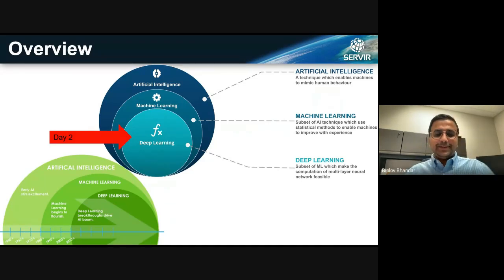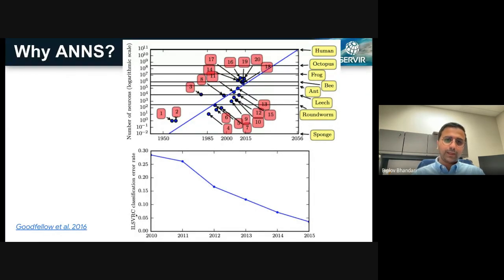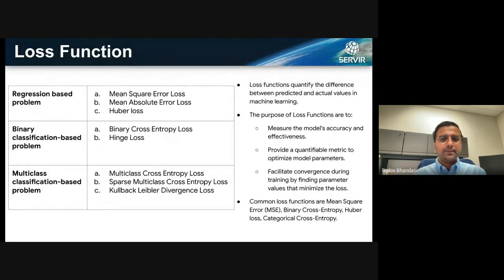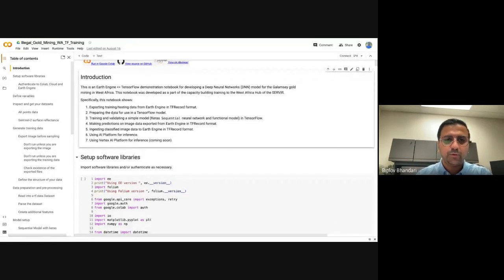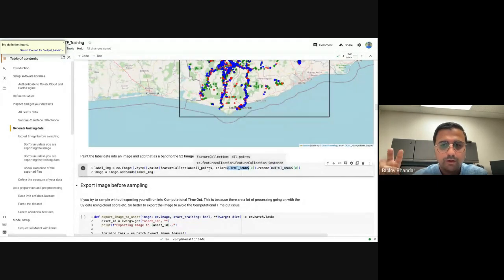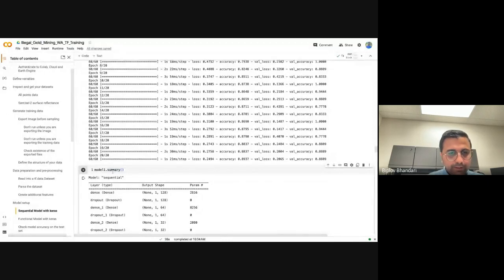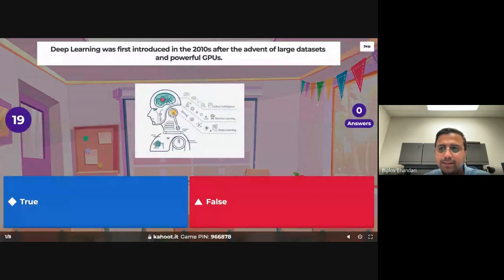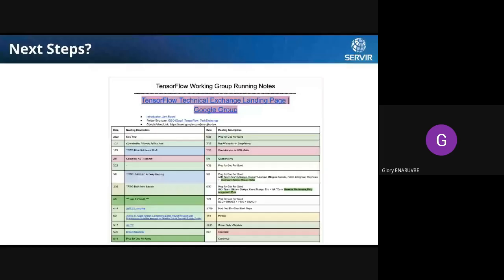Day 2 SERVIR WA Introduction to ML DL Training